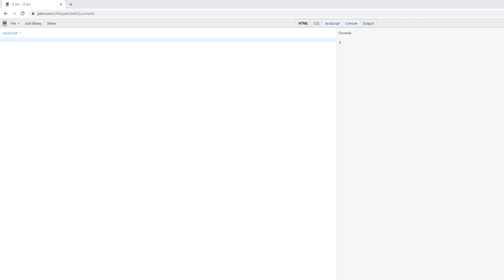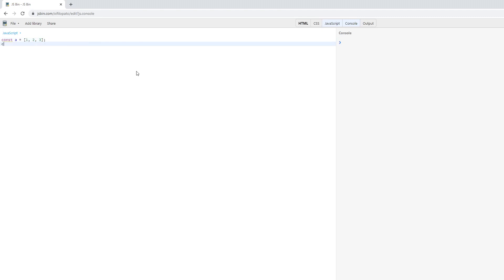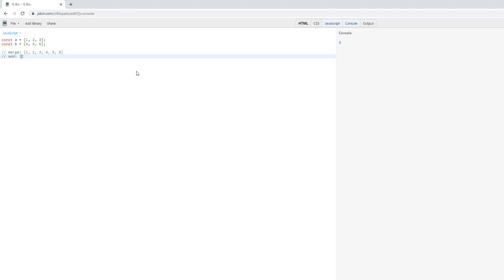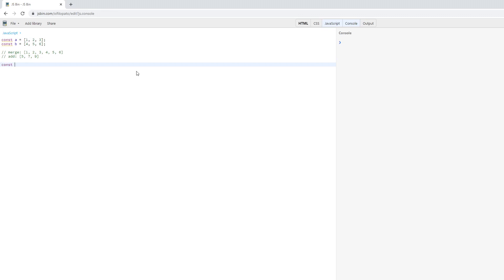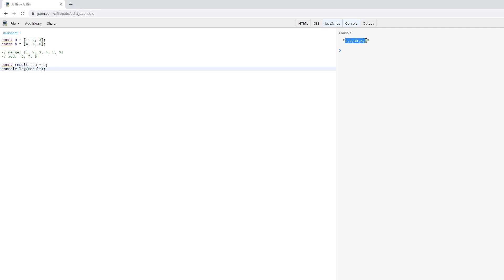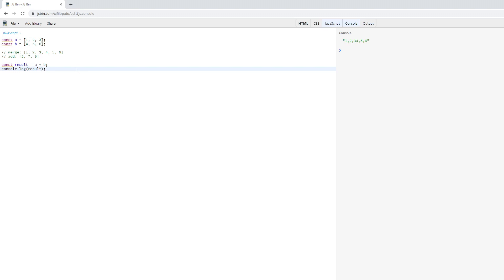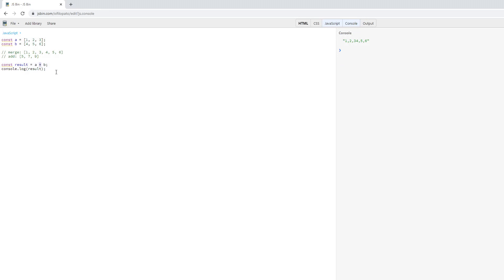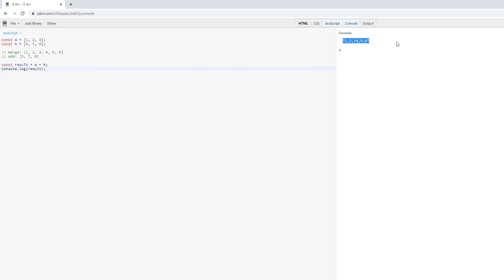What happens when you try to add two arrays together in JavaScript?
What happens when you add two arrays together in JavaScript? This weird functionality is important to watch out for, as it is unintuitive and could cause bugs in your code.